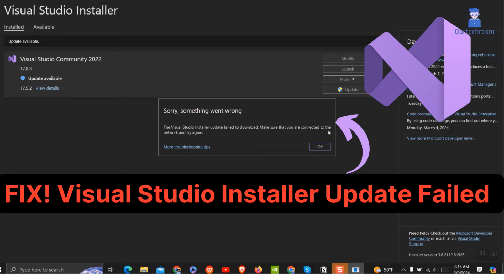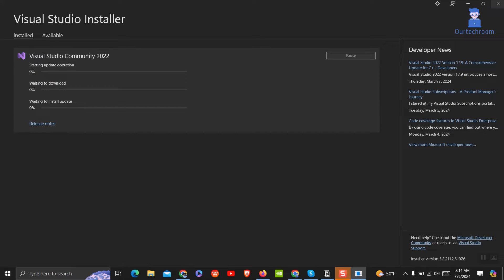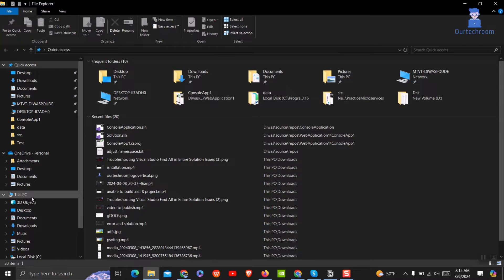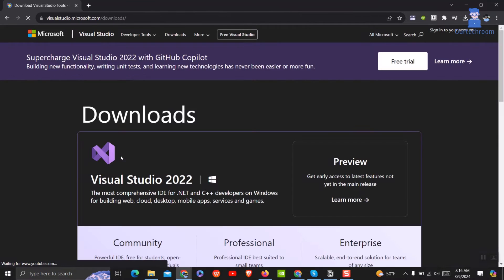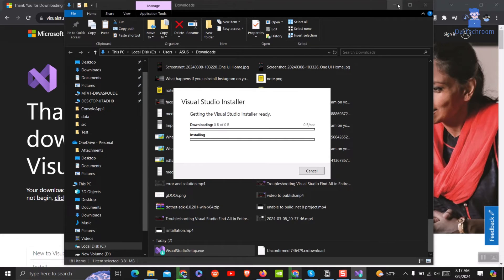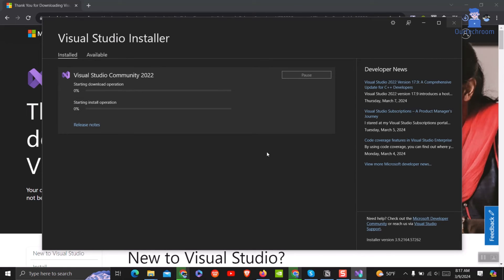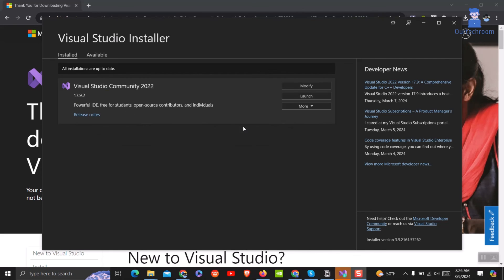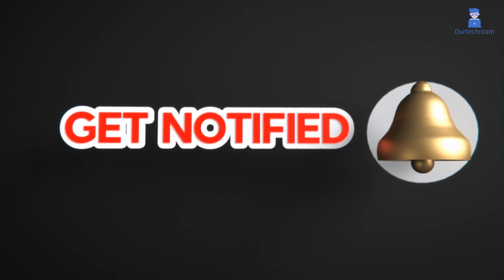FIX! Visual Studio Installer Update Failed Issue.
Issues with updating Visual Studio Installer can be irritating, but don't worry, we're here to assist! In this video, we'll walk you through how to fix the "Visual Studio Installer Update Failed" error and upgrade your Visual Studio installation easily. From checking internet connectivity and firewall settings to debugging installation logs and repairing the Visual Studio Installer itself, we'll go over numerous troubleshooting techniques to help you get back on track.

Basic Solution : Remove Installer folder and again download visual studio installer.
It will fix the problem